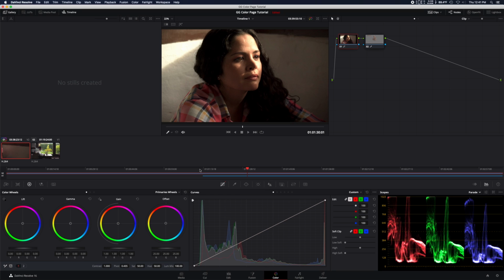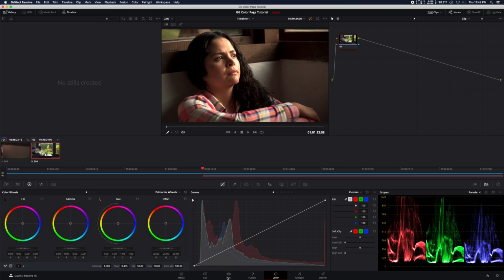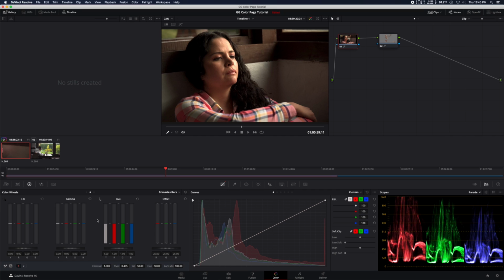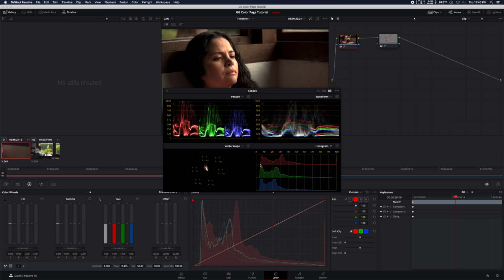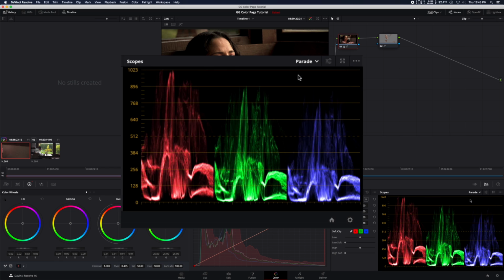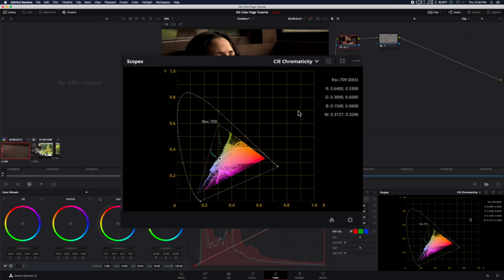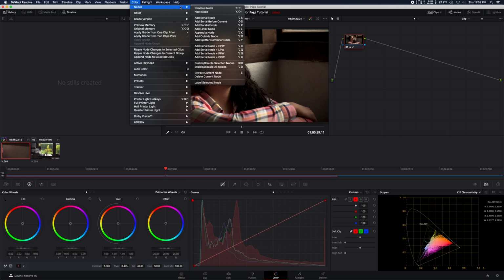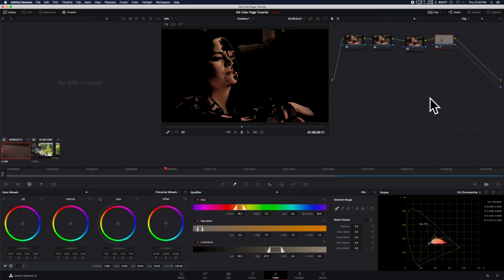Gimmie Gamma: Davinci Resolve The Color Page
In today's episode I go over the basics of the color page in DaVinci Resolve.